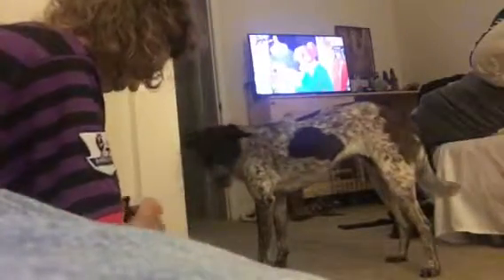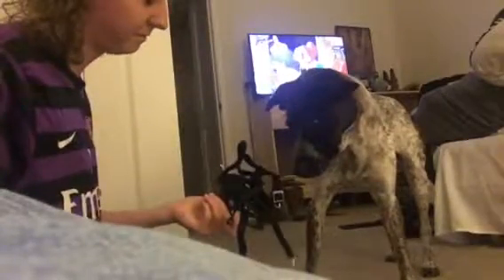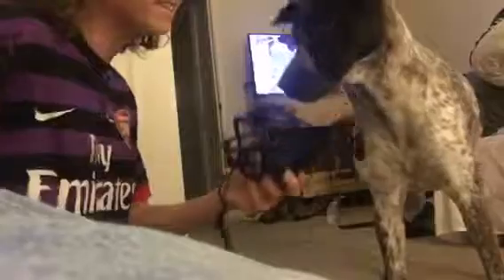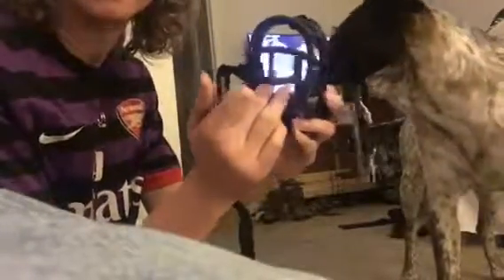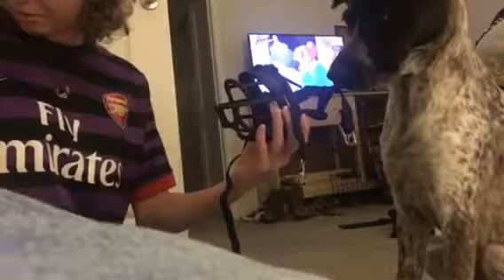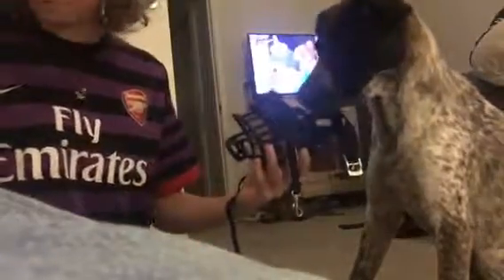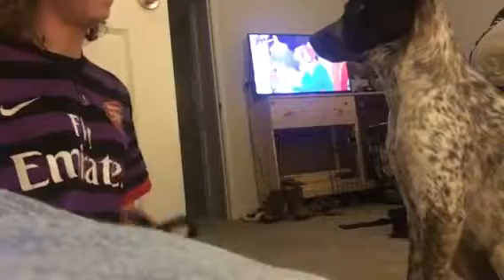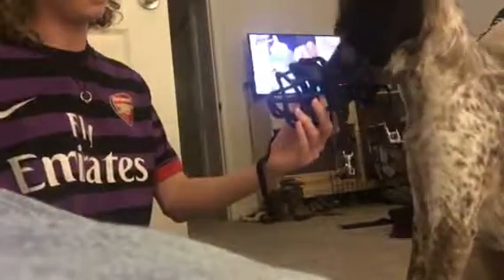Muzzle Training Petra - Part 1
Learn how to introduce your dog to a muzzle in this real-world training session. Piece of cake.